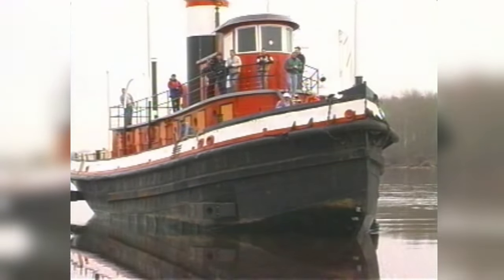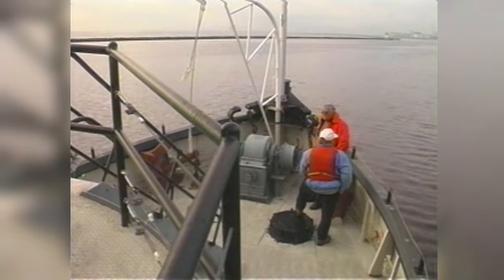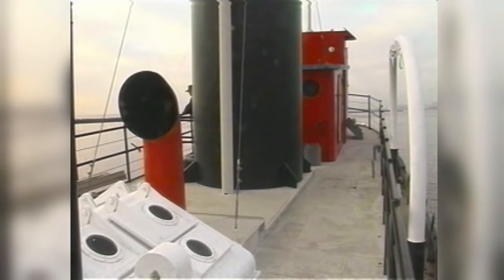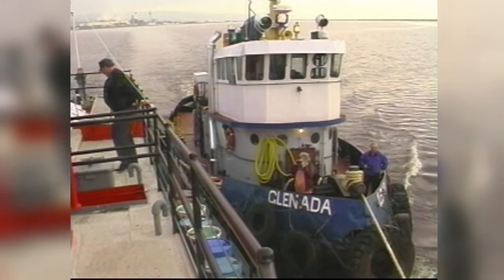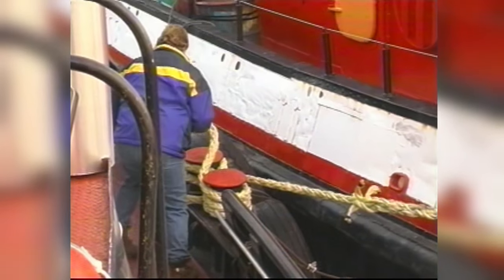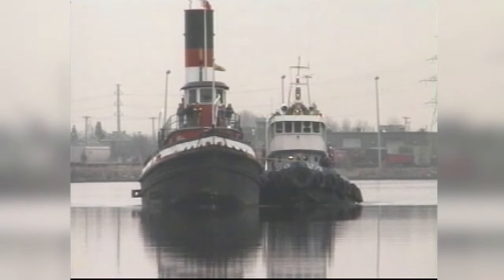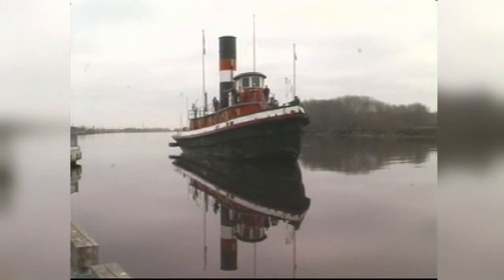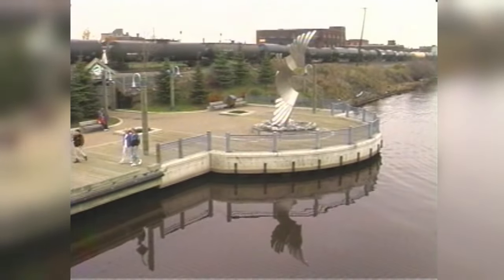James Whalen Tug towed to Kam River Heritage Park - October 1998